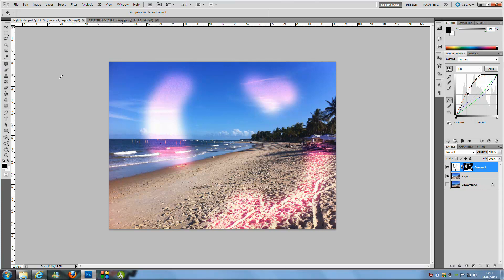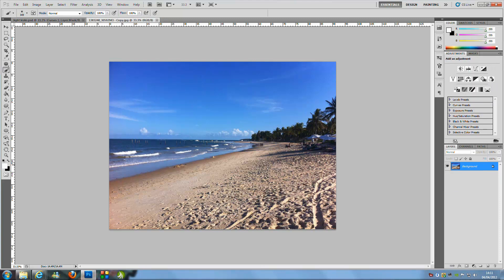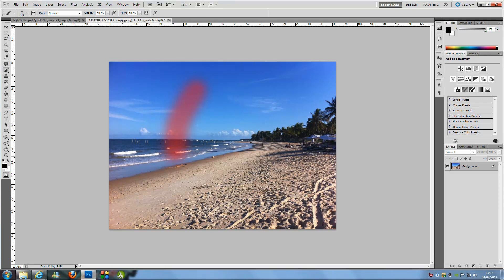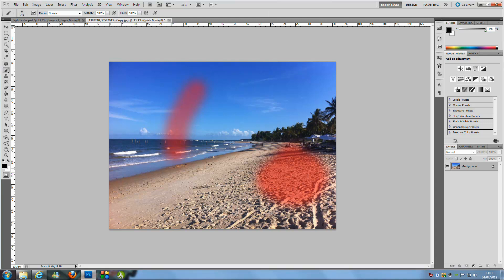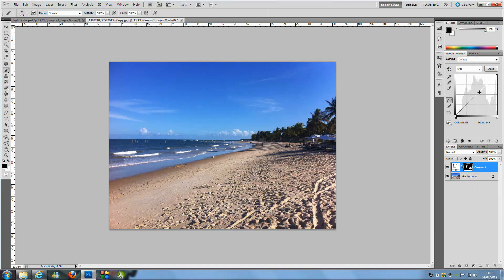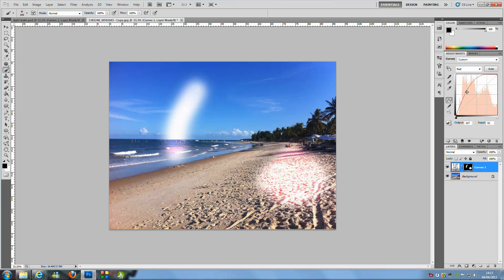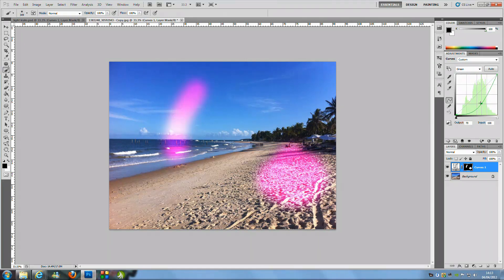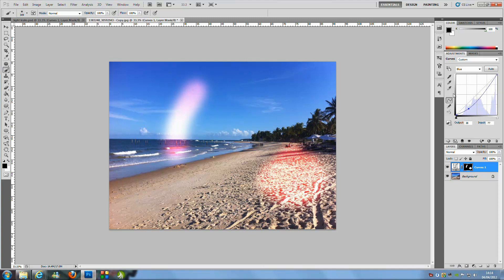Photoshop CS5 Light Leak Effect Tutorial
Light Leaks can really make your picture have that old style feel and can really dramatise the scene within your pictures. Light Leaks are simple to create and only take a few steps so its a great and easy way to make your pictures stand out from the crowd.

NEW T-SHIRTS!

Google Plus!